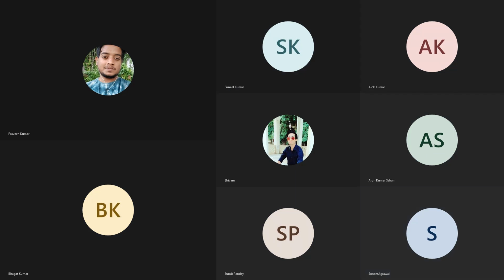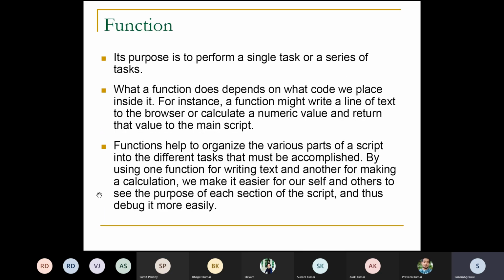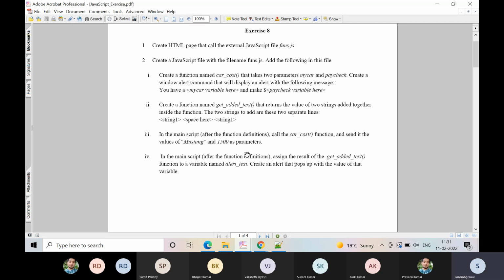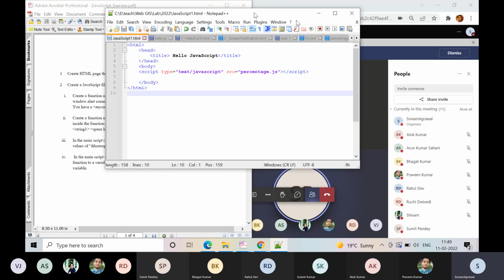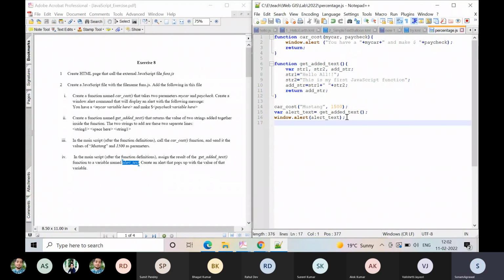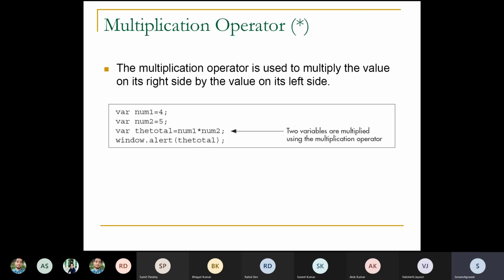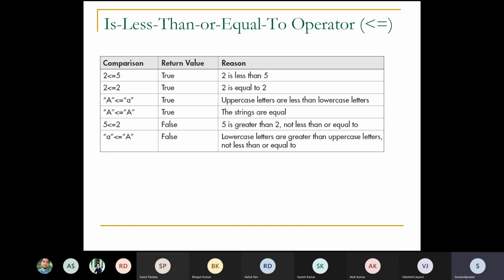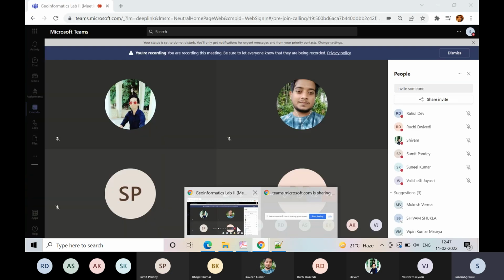Web GIS Lab-6